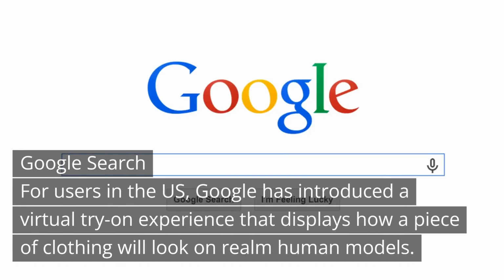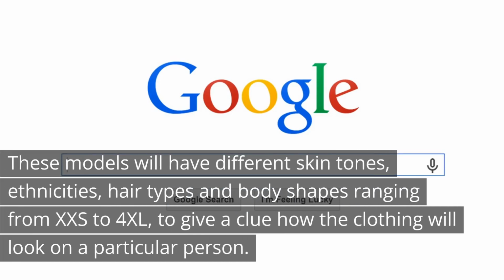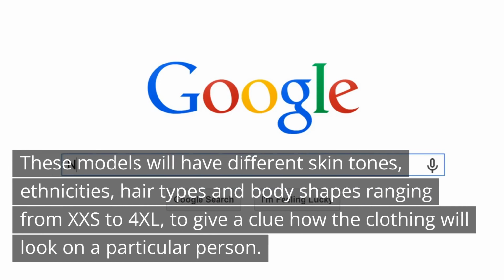Google Lens Revolutionizes Shopping & Skin Care: Discover the Latest Update!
Google Lens adds Skin condition detection, Bard integration and more Google has introduced several new features for Lens, including the ability to search for skin conditions.  Lens, a visual search tool available on the Google app for Android and iOS, receives over 12 billion visual searches every month, says Google. Another headlining feature that has been introduced in Google Search is that it will now allow you to see how a particular piece of clothing will look on real human models.